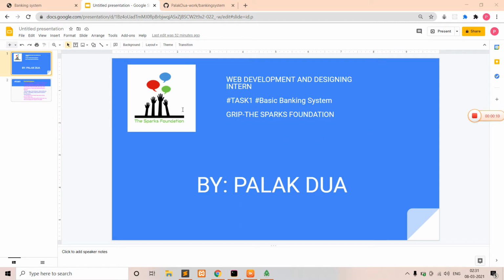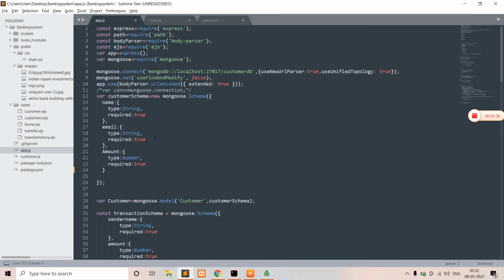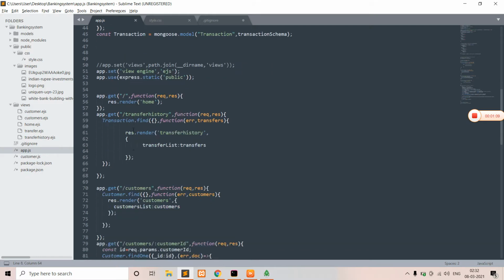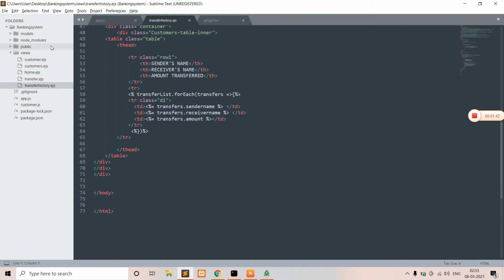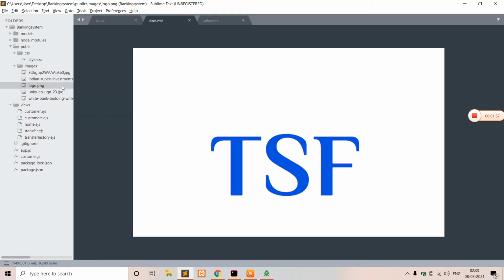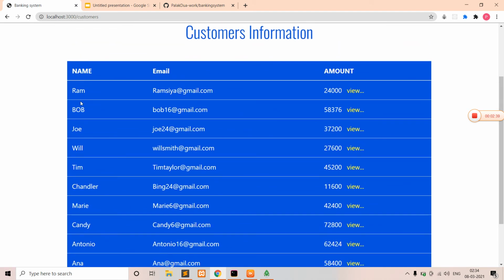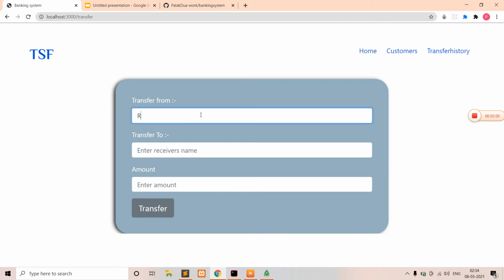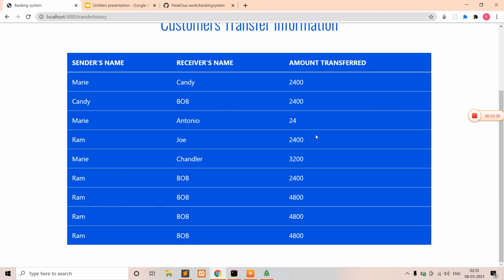BasicBankingSystem Task1 TheSparksFoundation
The  Sparks Foundation Internship Project : Basic Banking System

A Web Application used to transfer money between multiple users (Project contains 10 dummy users). A dummy user can also be created.

Stack used -
Front-end : HTML, CSS, Bootstrap & Javascript
Back-end : Nodejs
Database : Mongodb

Database contains two Tables- Users Table & Transaction Table
1. User table have basic fields such as name, email & current balance.
2. Transaction table records all transfers happened.